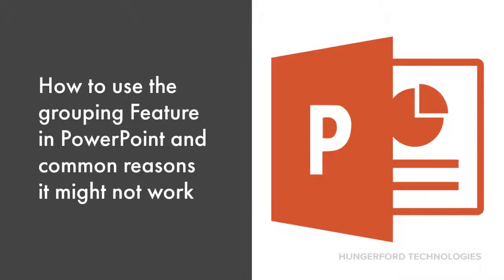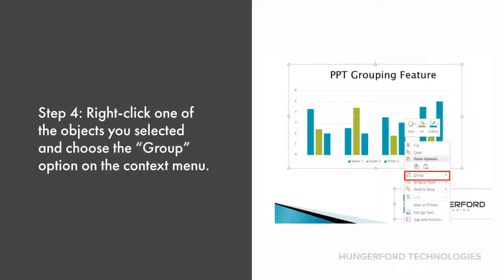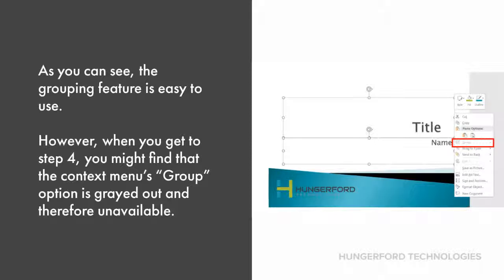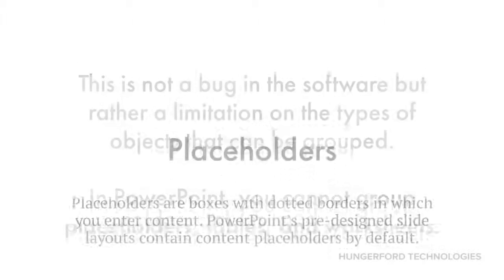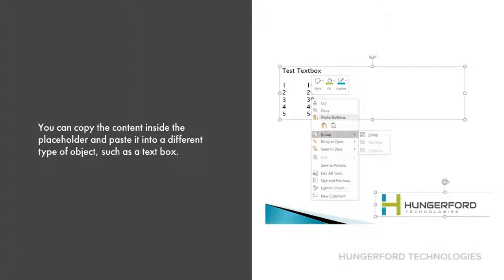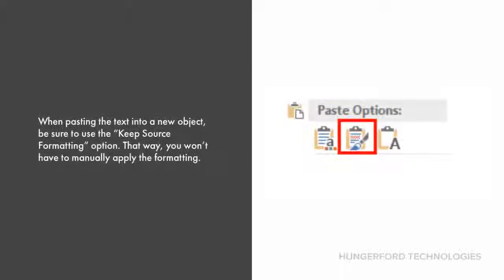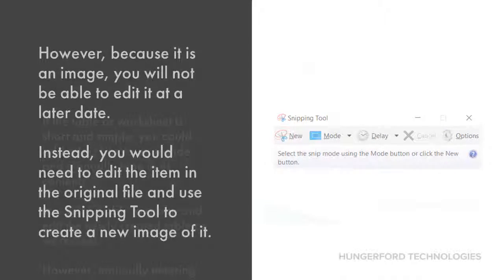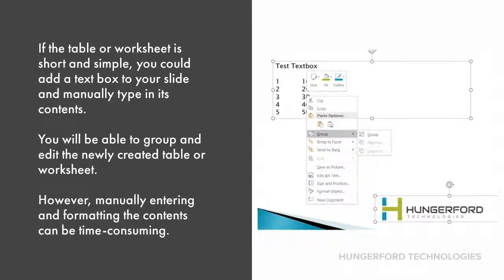Why the PowerPoint Grouping Feature Might Not Work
In this short video we will go over the most common reasons why the PowerPoint grouping feature isn't working.